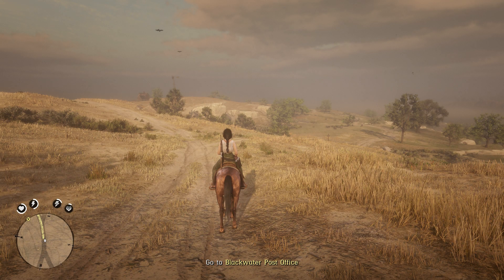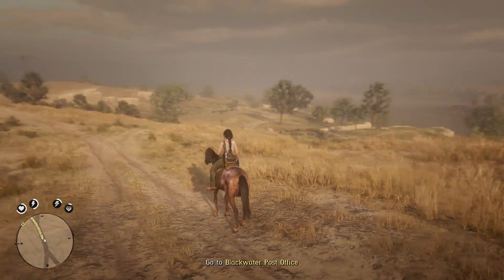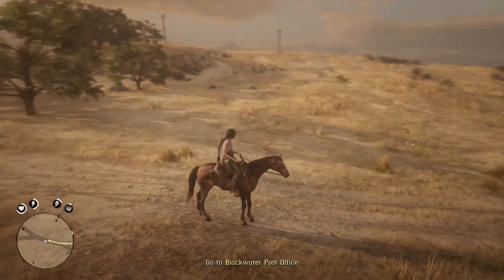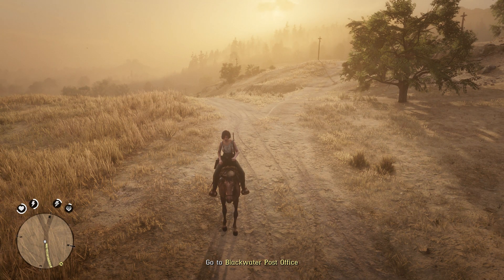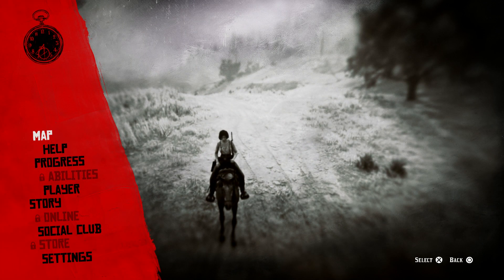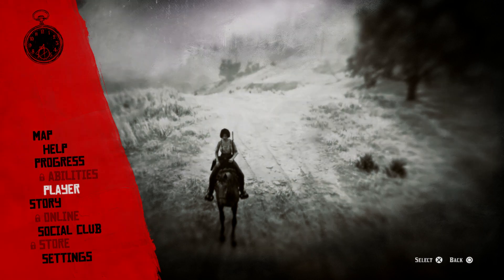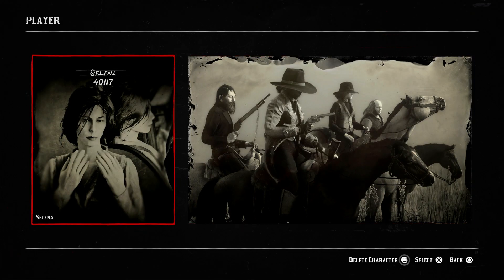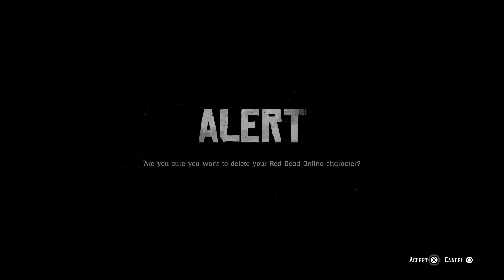Red Dead Redemption 2 Online - How To Delete Your Character & Make Character Again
Red Dead Redemption 2 Online - How To Delete Your Character & Make Character Again (Change Your Character)

If you are not happy with your online character and you want to make it again this is the video to watch. We show you how to delete it and then how you can make it again. it is very easy and simple.